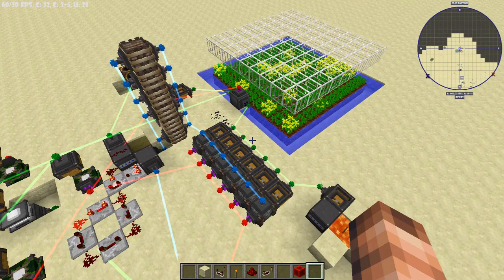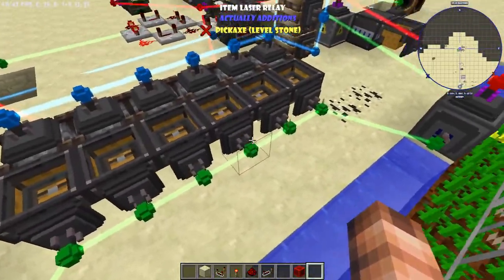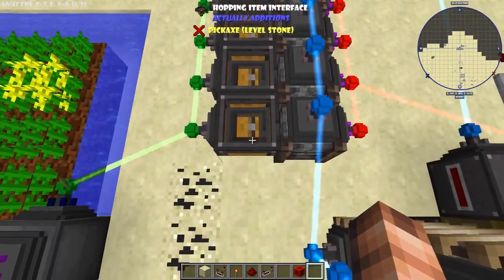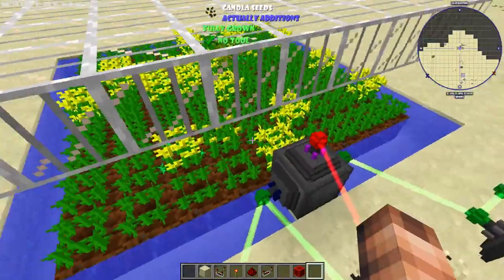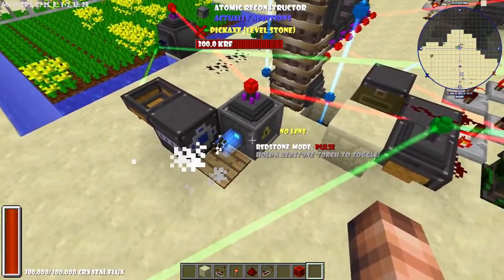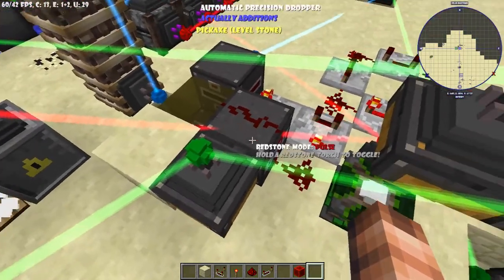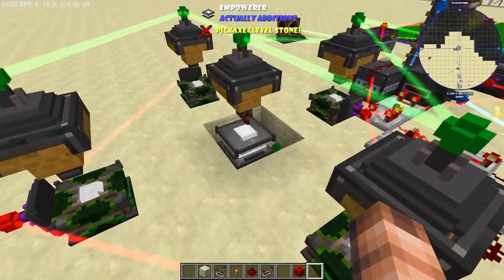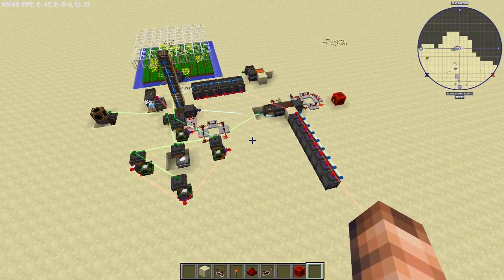Canola setup tutorial! - SToby's Tutorials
In this video I show you how to set up the canola setup from actually additions.